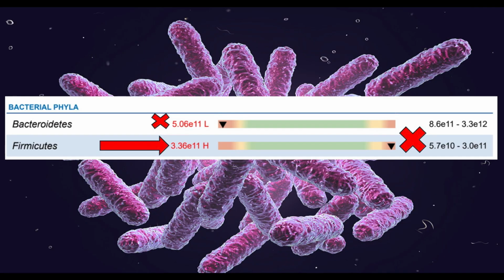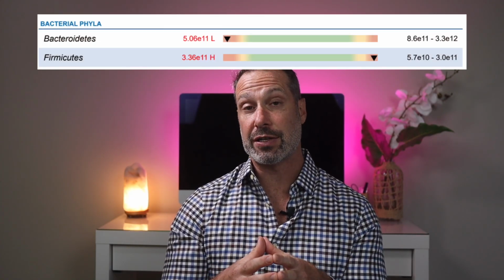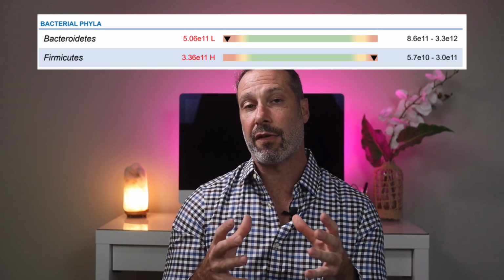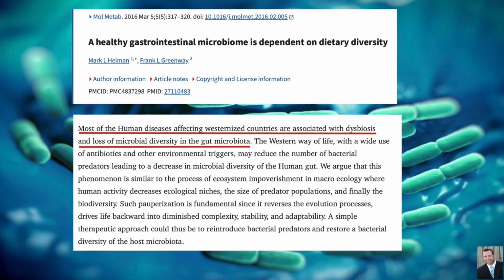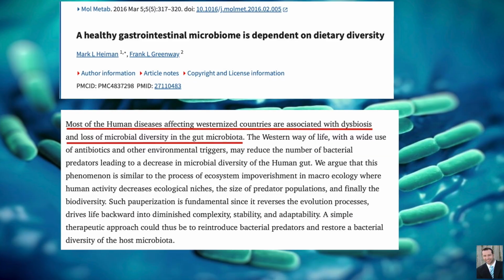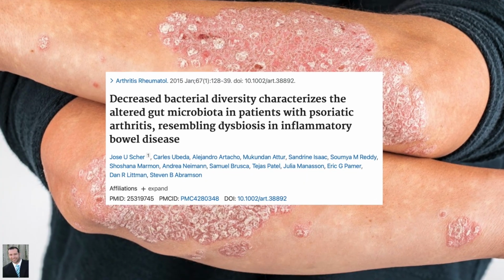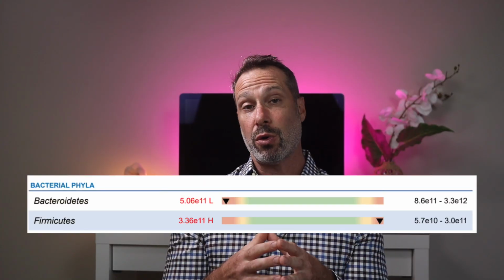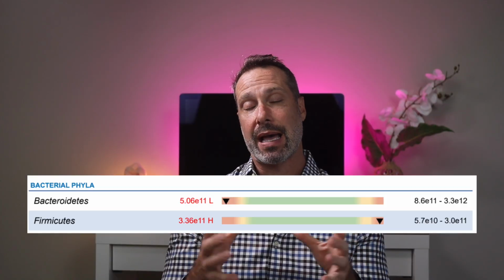High Firmicutes?- Is Your Firmicutes/Bacteroidetes Ratio Too High, ❌ Here's Why This Is A Problem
Welcome to Dr Hagmeyer's YouTube channel.
A high Firmicutes-to-Bacteroidetes ratio is one of the most common signs of an imbalanced gut microbiome. While both groups are essential, too many Firmicutes compared to Bacteroidetes can lead to metabolic problems, including weight gain, inflammation, insulin resistance, and poor energy regulation.
This imbalance often develops from a low-fiber, high-sugar diet, chronic stress, or frequent antibiotic use—all of which reduce bacterial diversity. A high ratio can also mean your gut bacteria are extracting too many calories from food, making it harder to lose weight even with healthy eating.